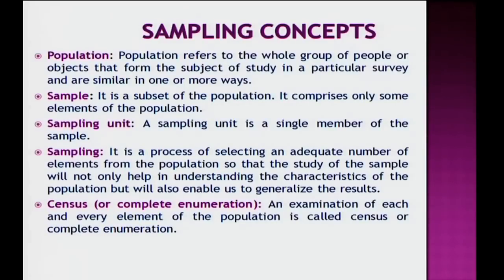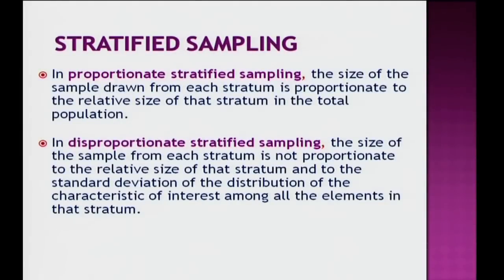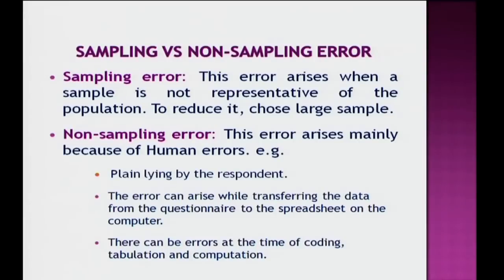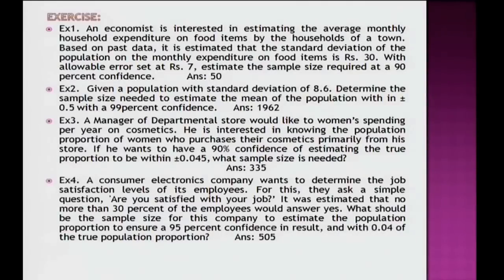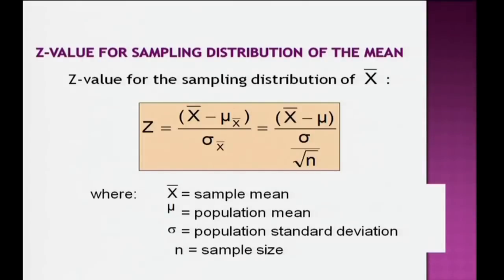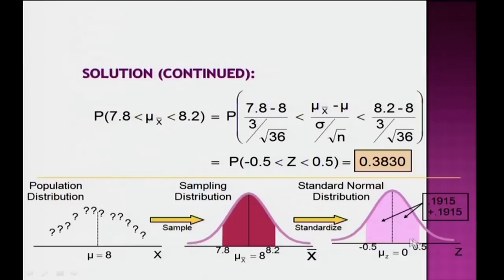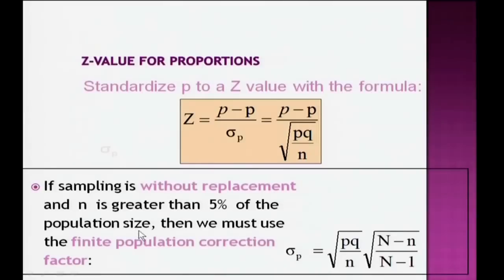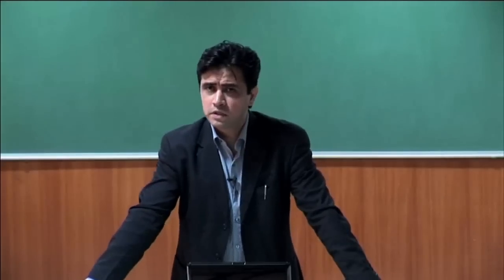Sampling & Sampling Distribution - Dr Vipin Khurana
Sampling & Sampling Distribution at DMS IIT Delhi by Dr Vipin Khurana